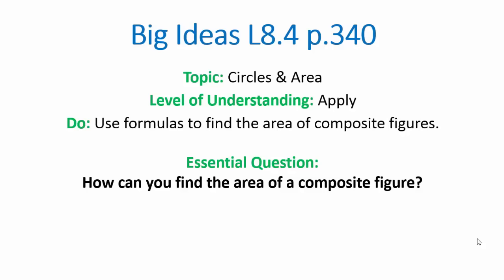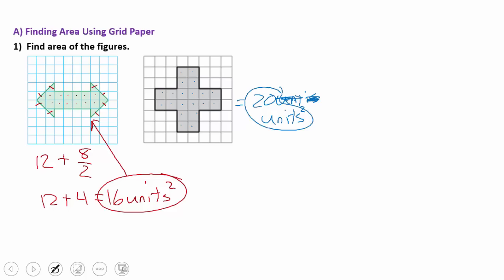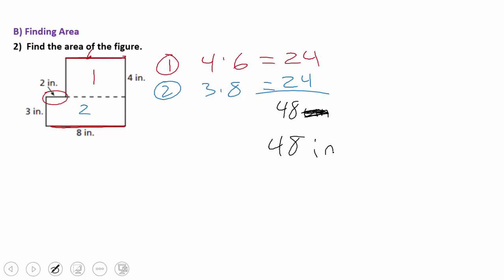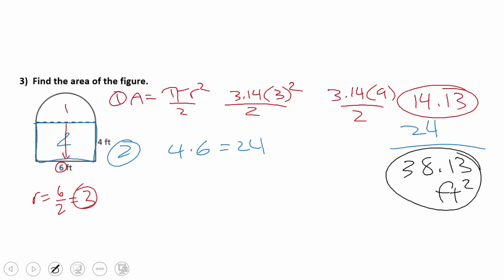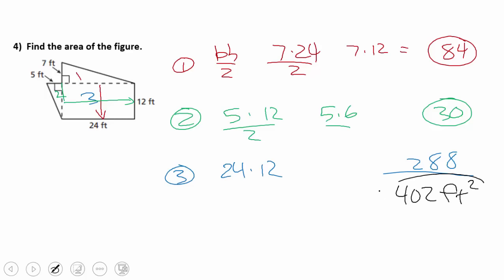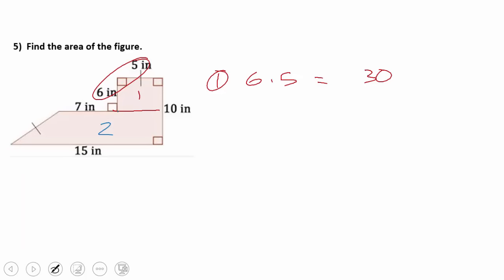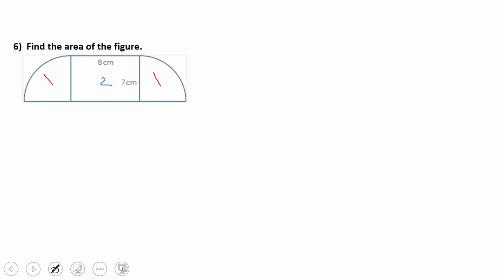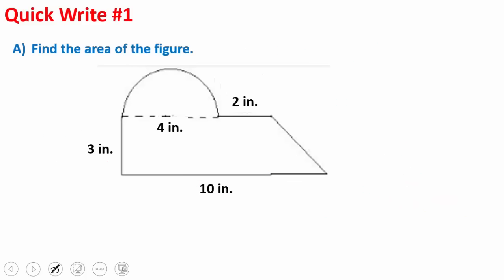L8 4 Area Composite Figures 1